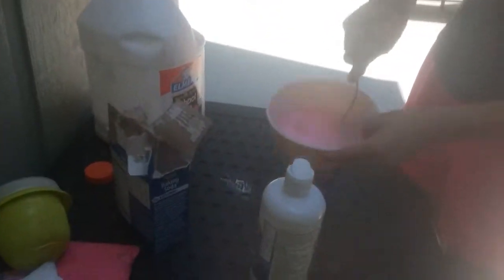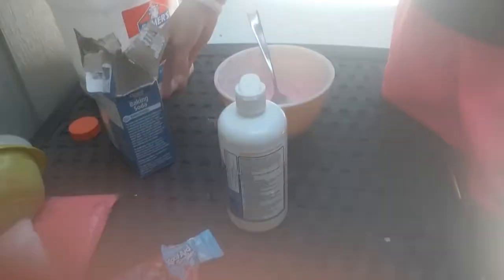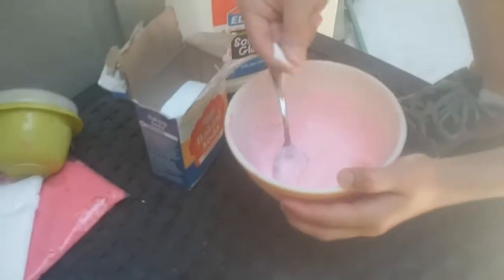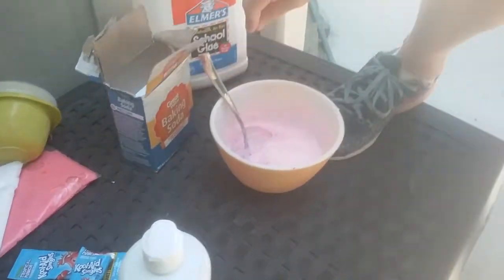Light pink slime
Slime time